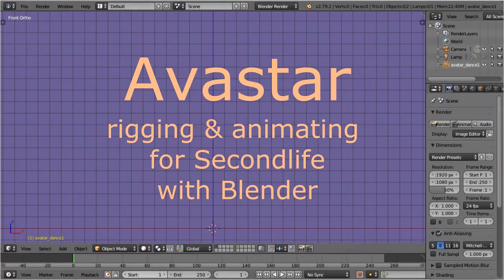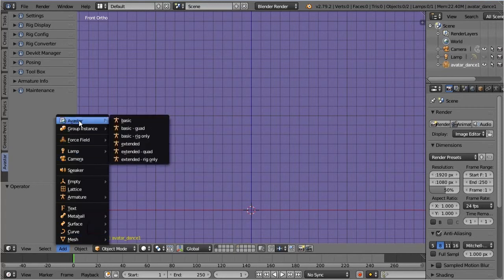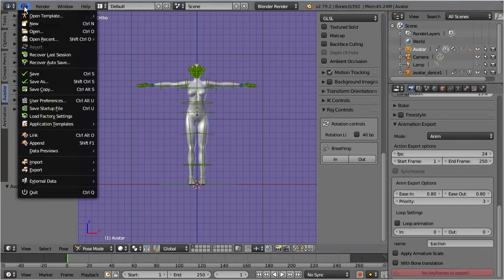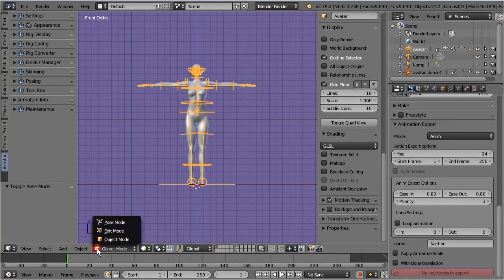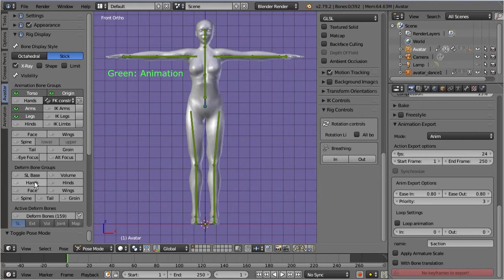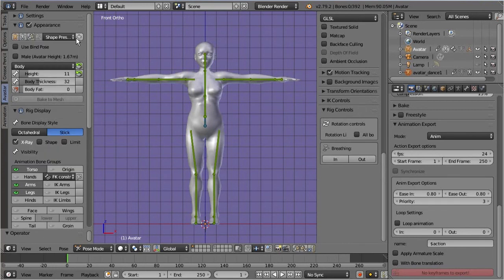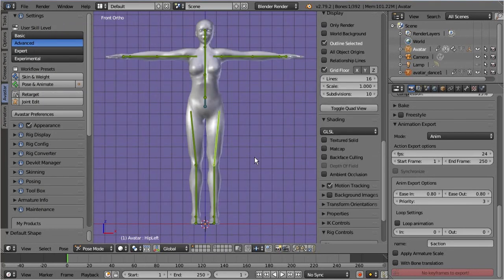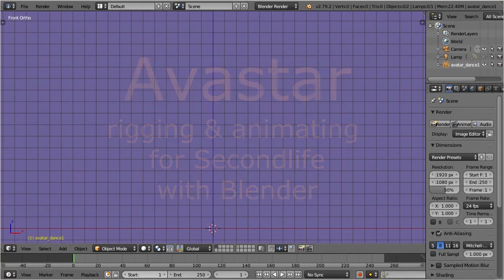jumpstart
A Walkthrough the Avastar user interface